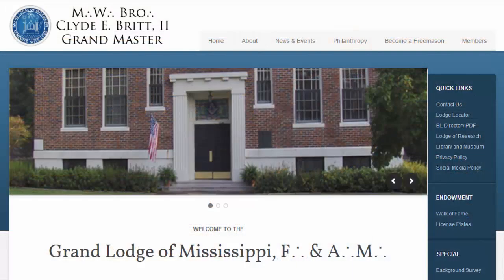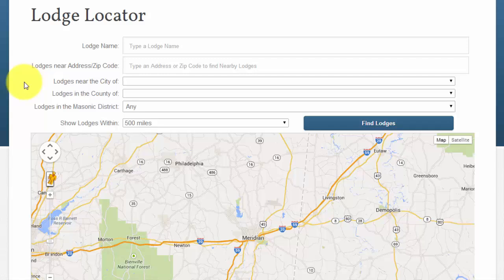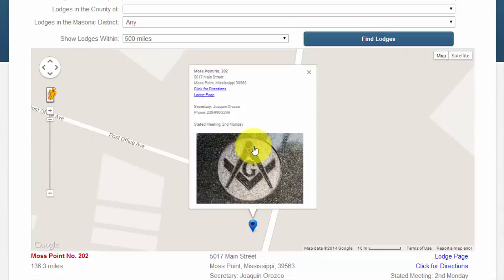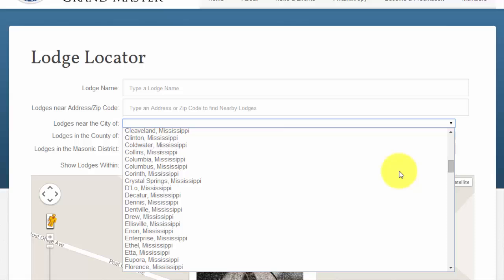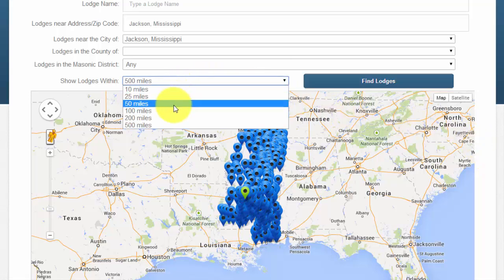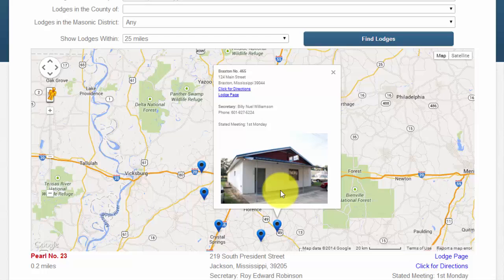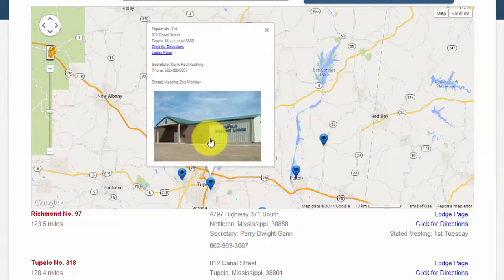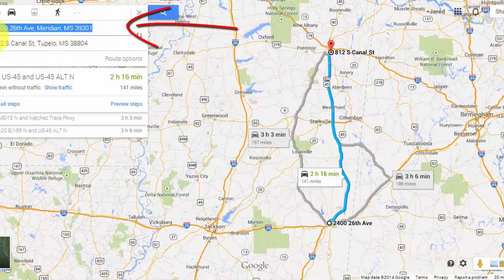How to use the Lodge Locator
The lodge locator is a powerful tool. There are several ways to interact with it.

This video has been prepared to help demonstrate most of the options available to users.